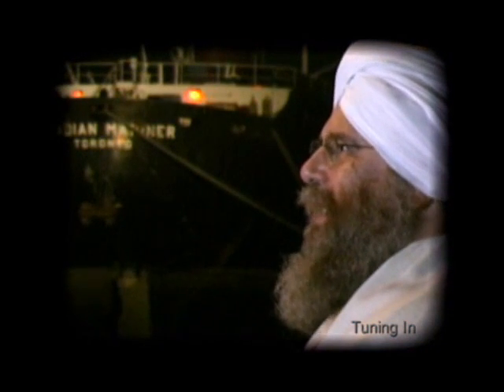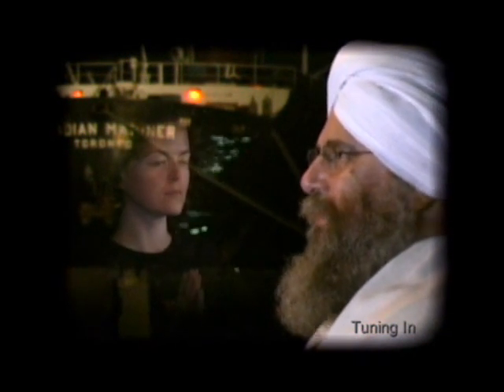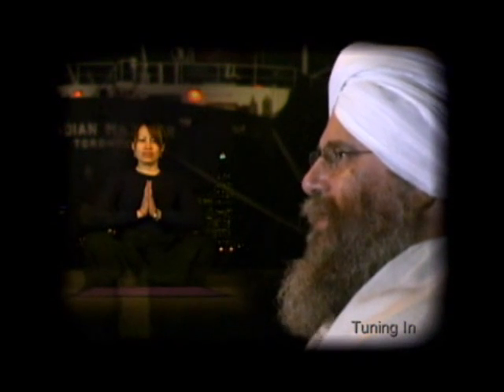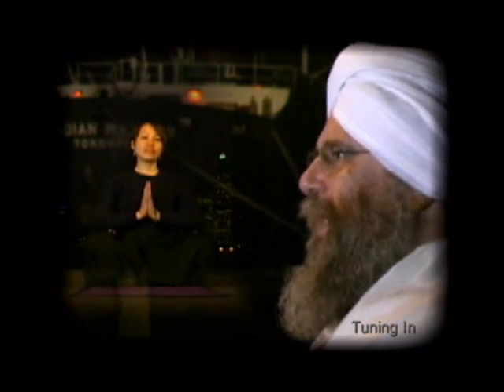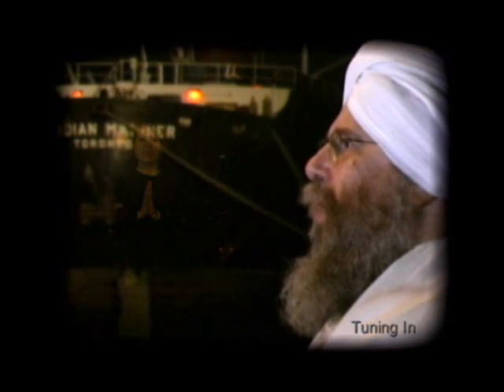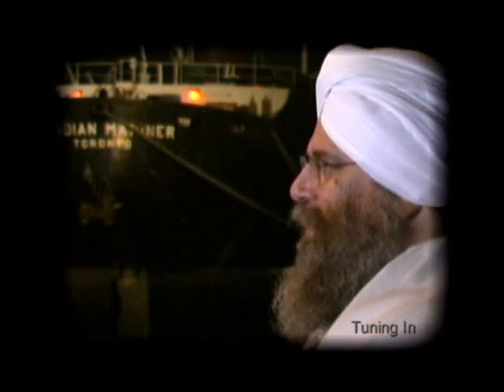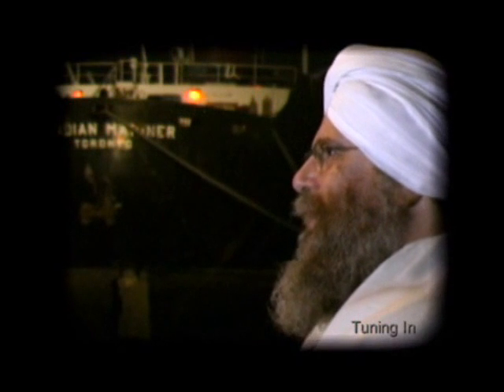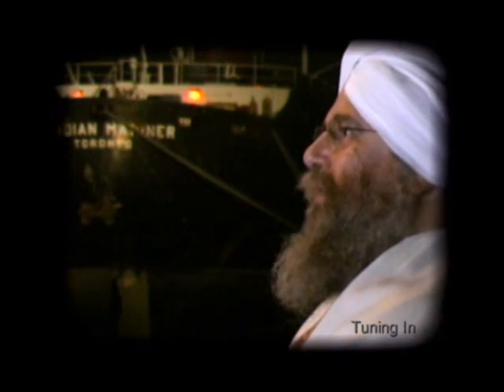Yoga Exercise - Tuning In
A look at how to pay attention to the teacher within yourself in order to prepare physically, mentally and spiritually. To learn more about this and Yoga Teacher training, please visit: